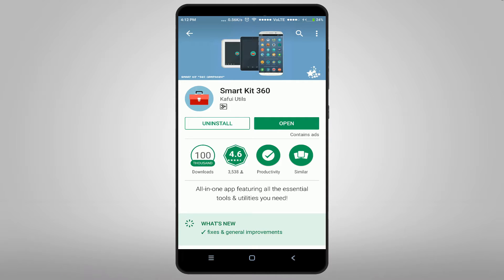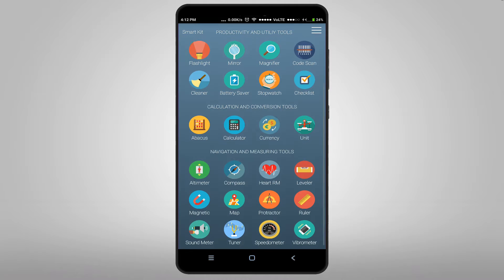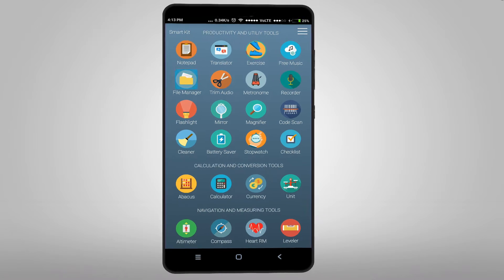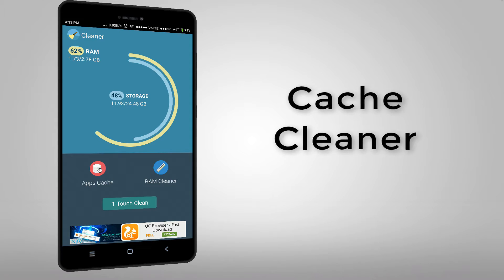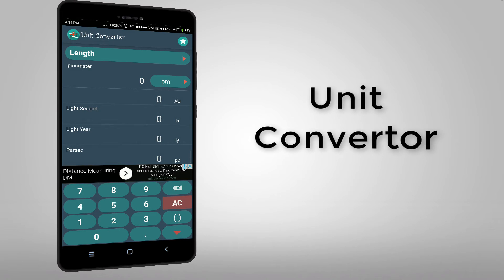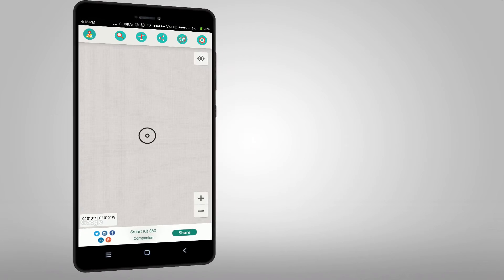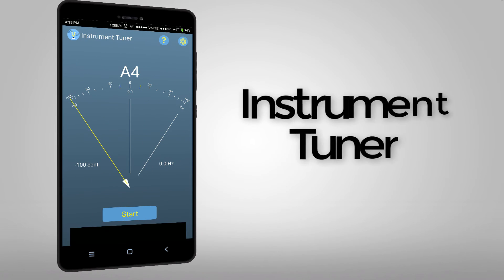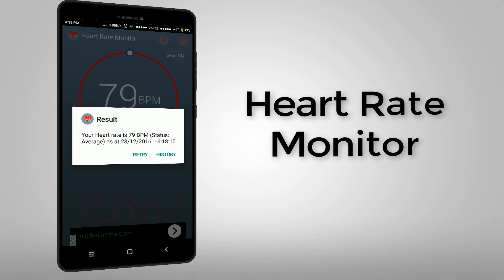Smartkit 360 - 32 Apps in a Single App